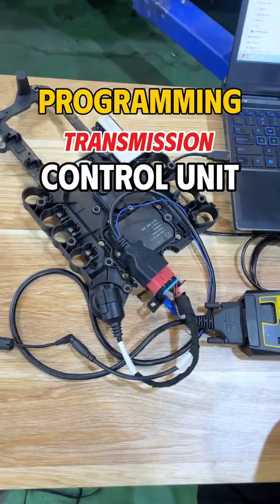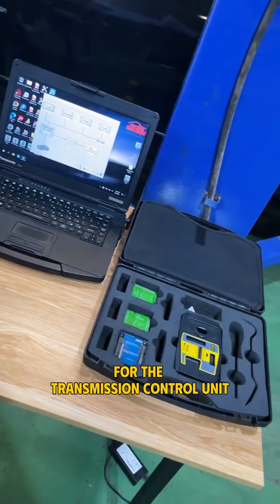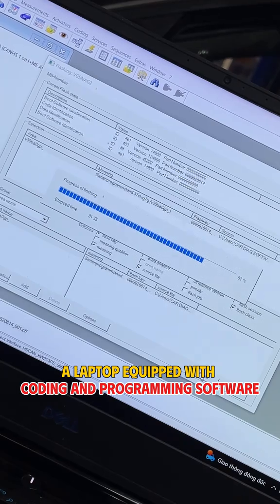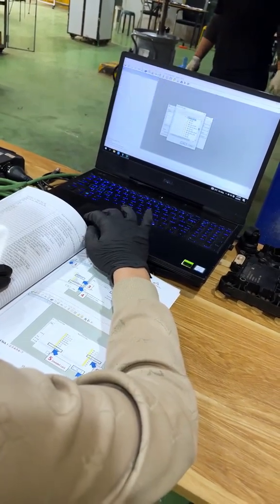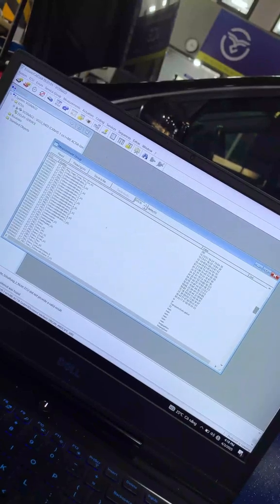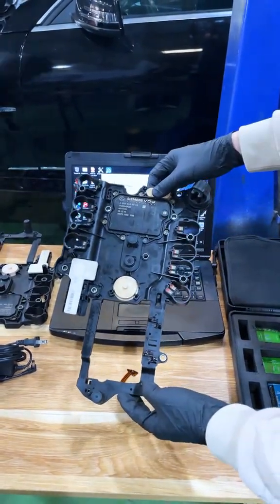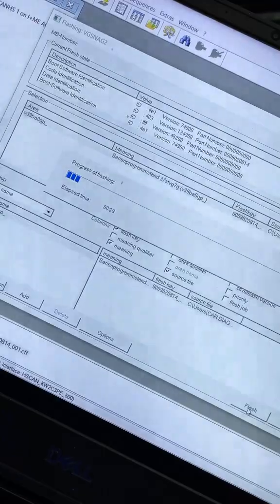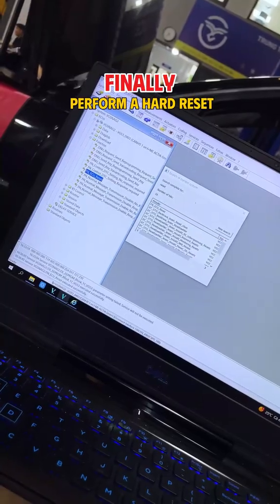Programming Transmission Control Unit On Mercedes